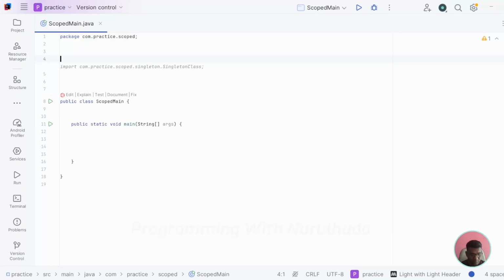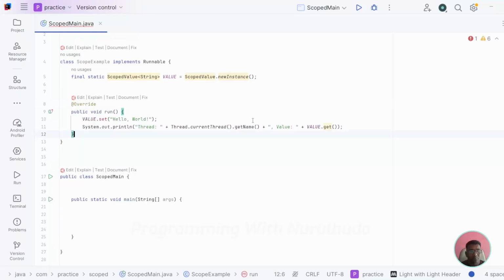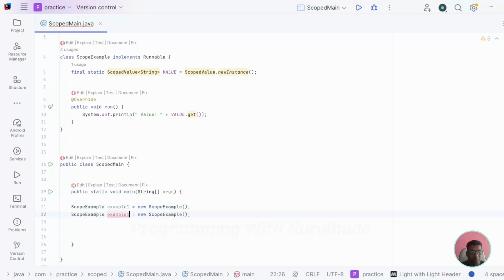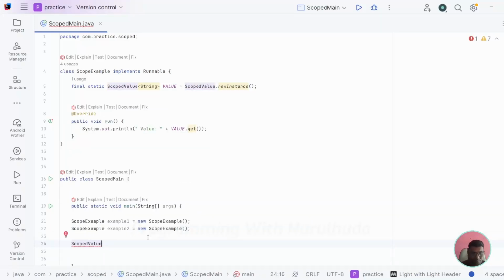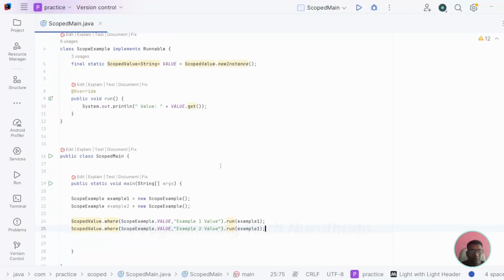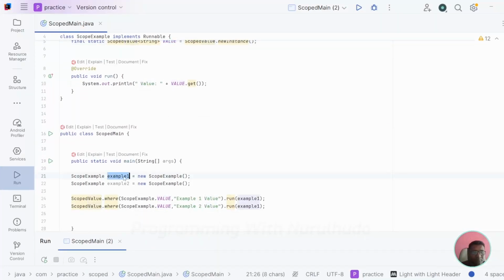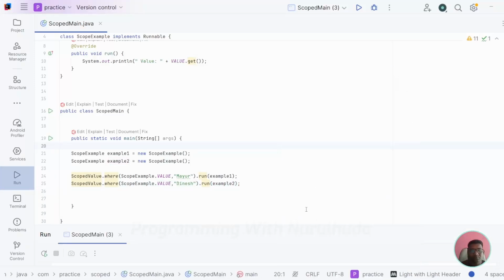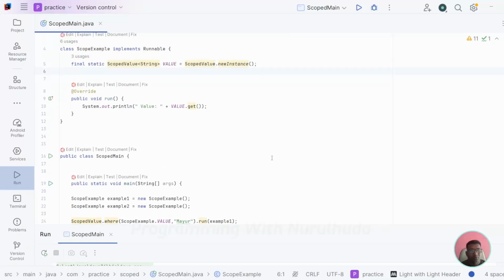Scoped Value Using Multiple Thread | Java 24